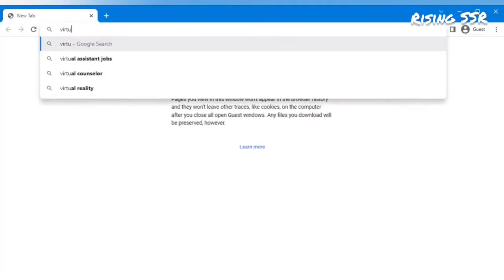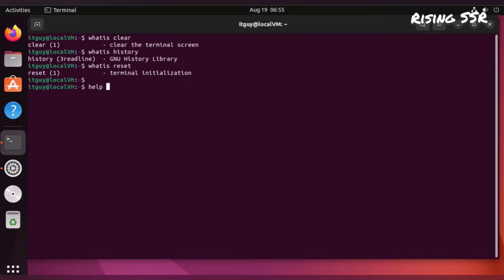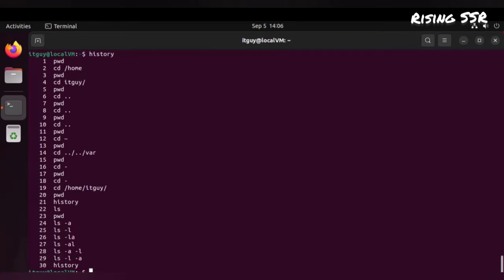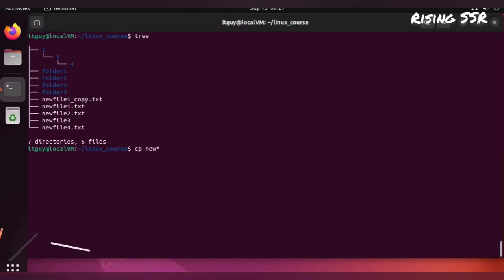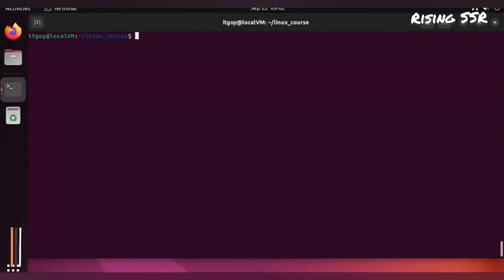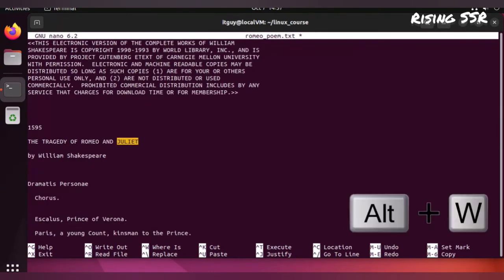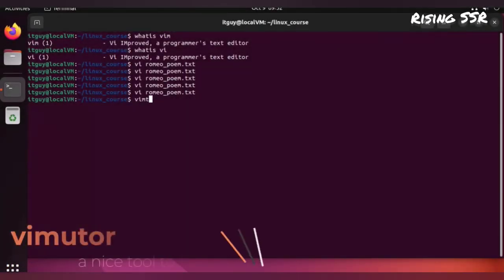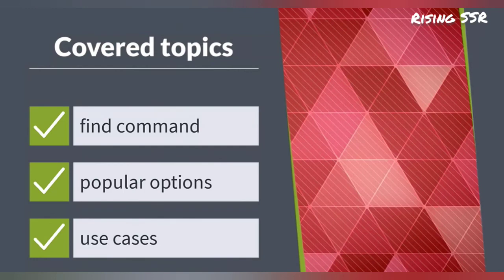Linux for Beginners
No more boring tens of hours studying. Just essentials of Linux you need to start working with it.